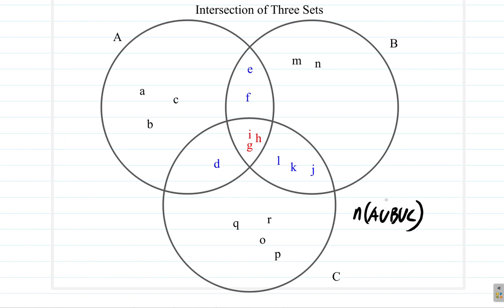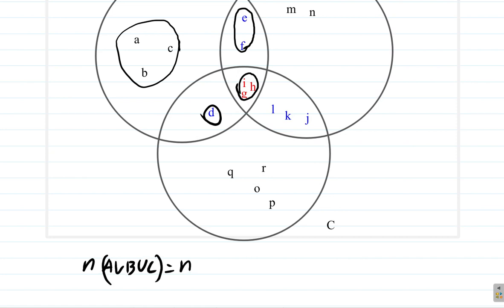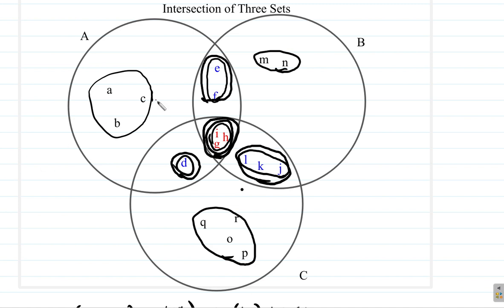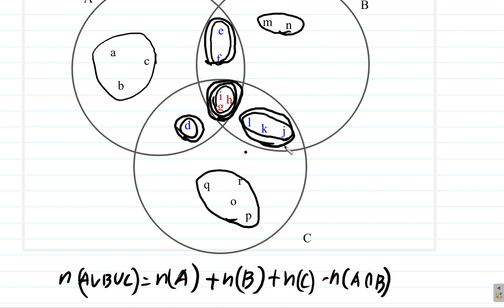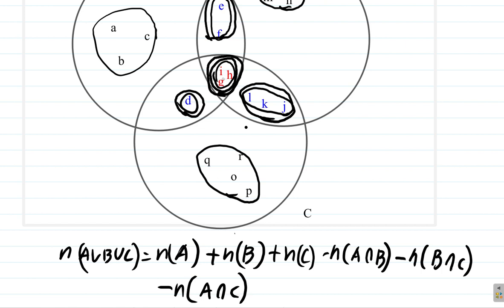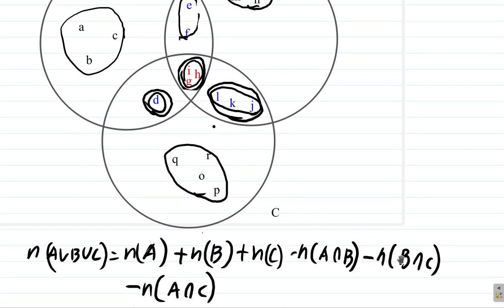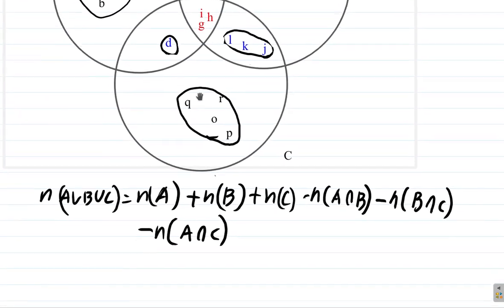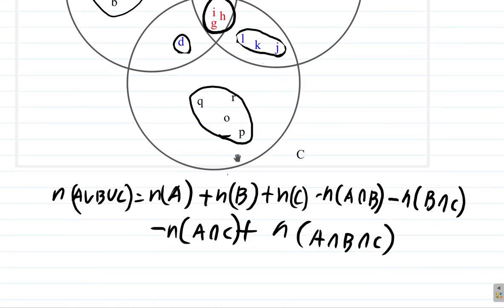Number of Elements in Three Sets